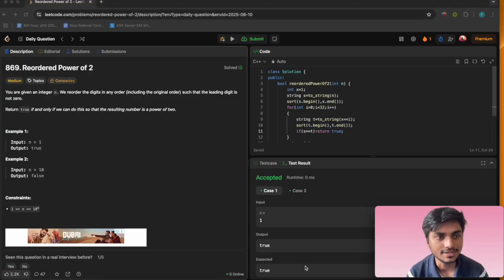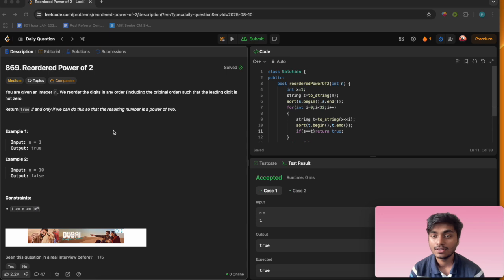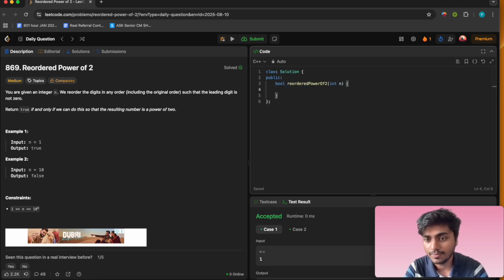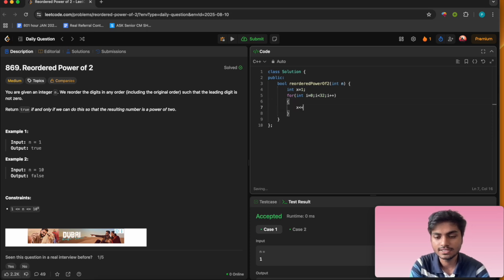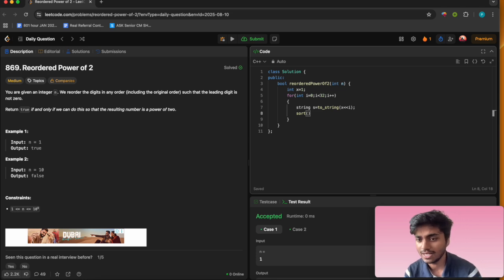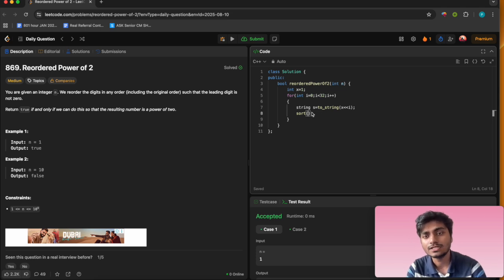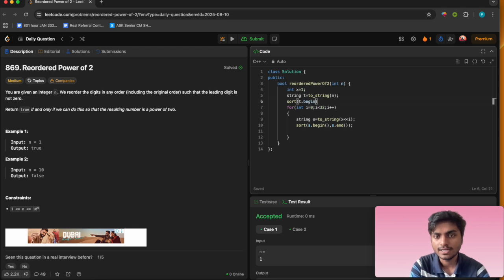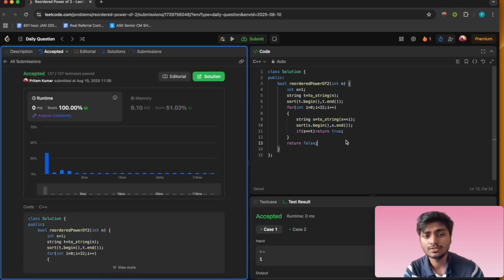LeetCode 869 – Reordered Power of 2 | Medium 🚀 | Easy C++ Solution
In this video, we solve LeetCode 869 – Reordered Power of 2 step by step.
We discuss the intuition, approach, and optimal solution.

🔹 Topics Covered:
 • Understanding the problem
 • Optimal Approach
 • How to use 32 bits numbers which are power of 2
 • simple analysis
 • C++